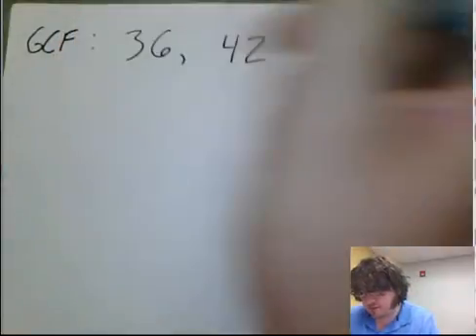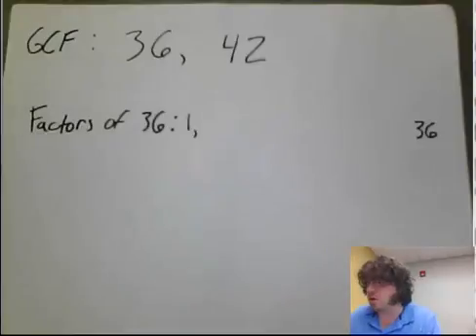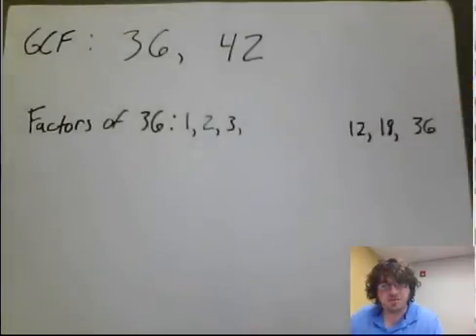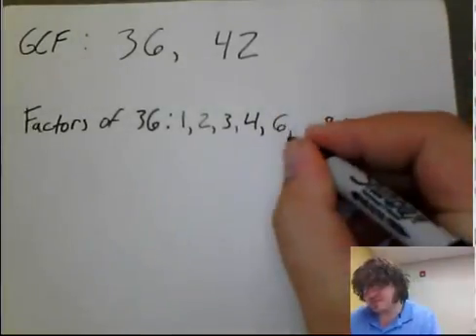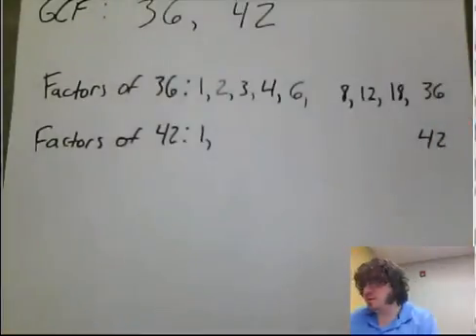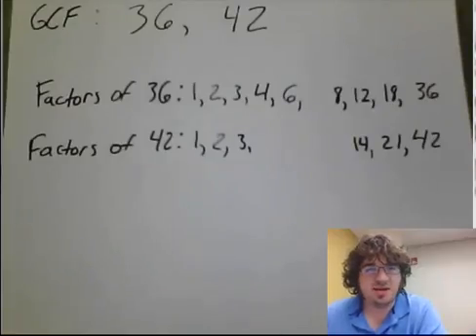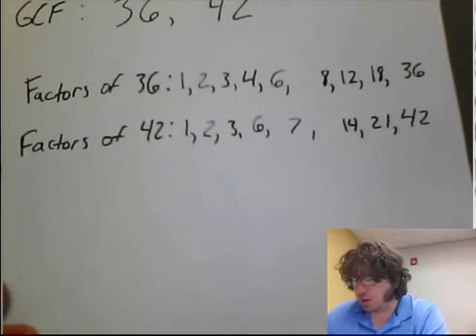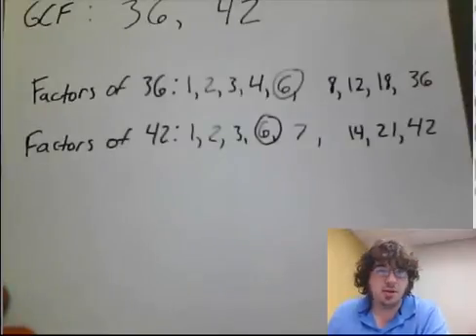Greatest Common Factor (GCF)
This is a short description of how we find the Greatest Common Factor or GCF.